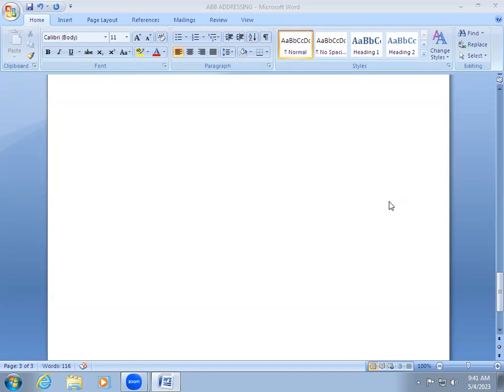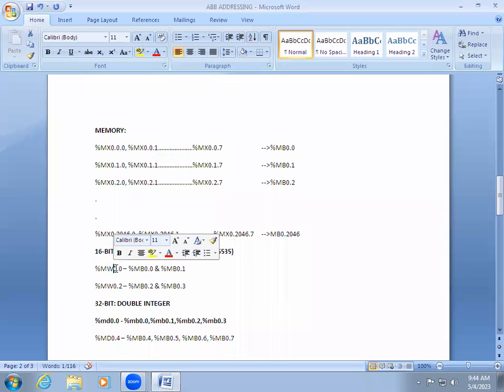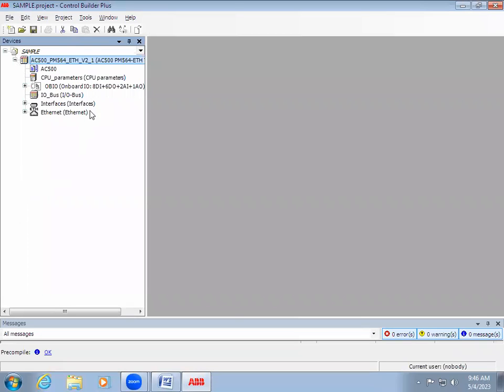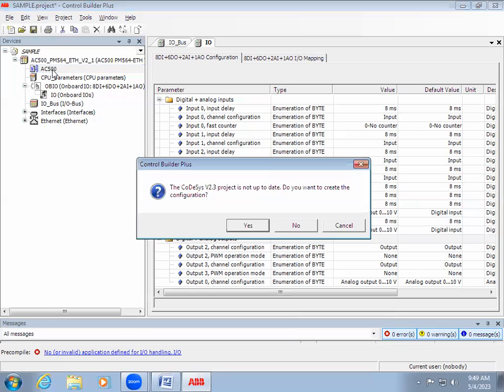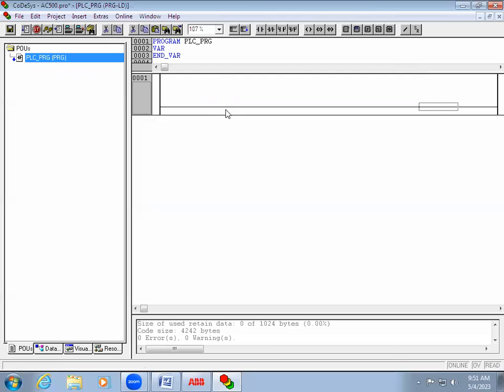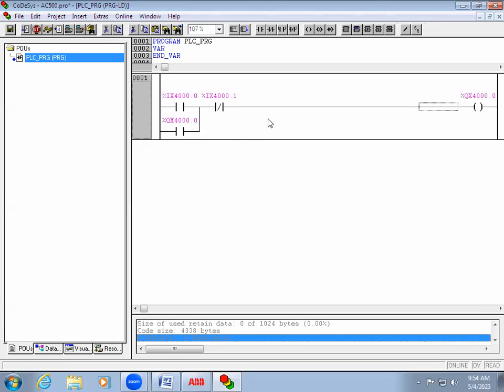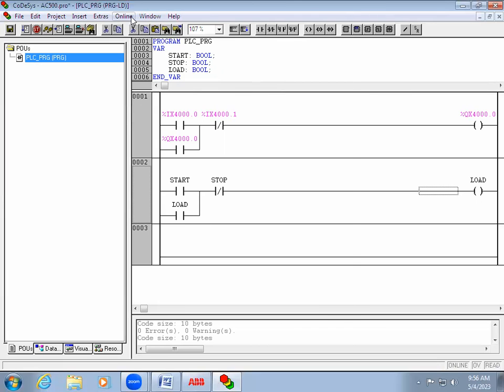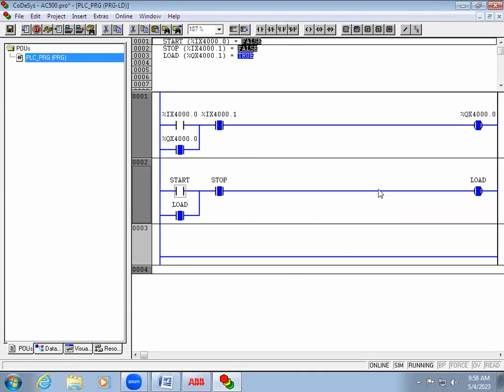ABB PLC : Control Builder Plus - How to create new project and test a logic